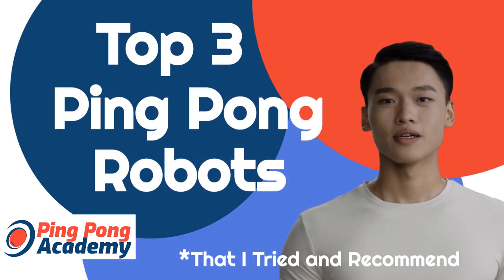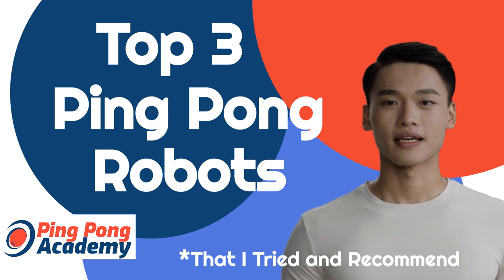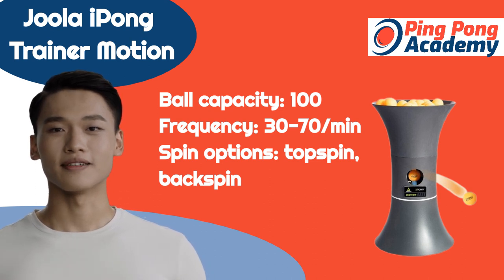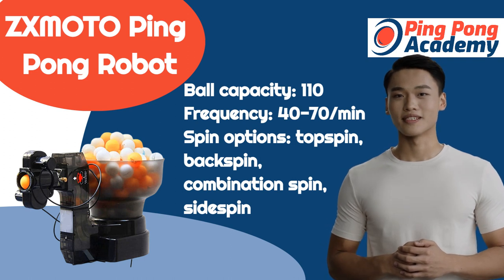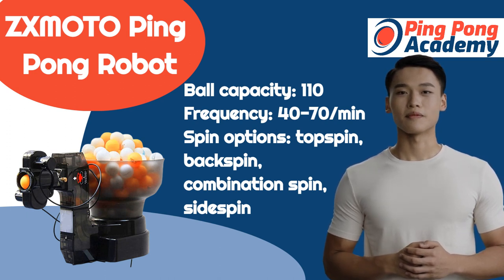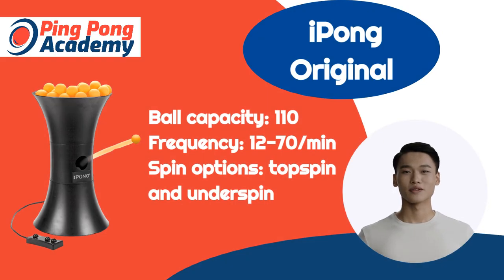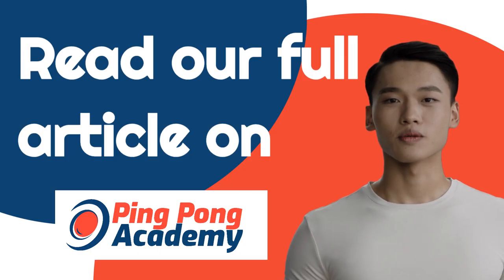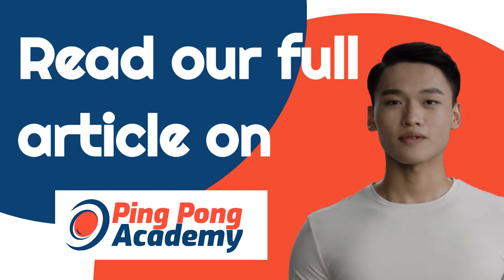Top 3 Ping Pong Robots | Review by Ping Pong Academy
In this short video, I describe the 3 best table tennis robots I've tried myself.

To buy any of these robots, use these links:
Joola iPong Trainer Motion
ZXMOTO Ping Pong Robot Machine
iPong Original